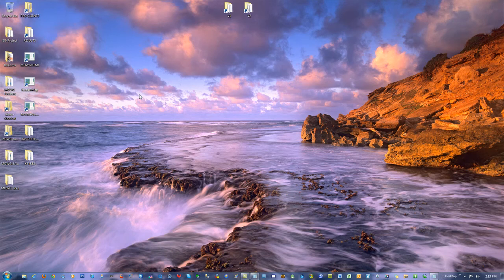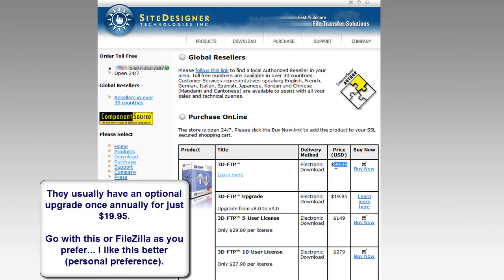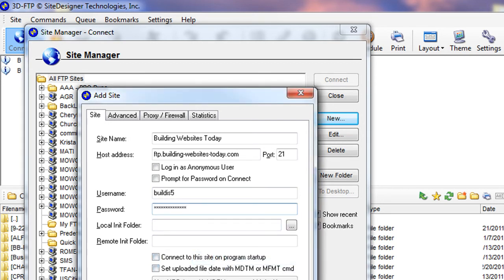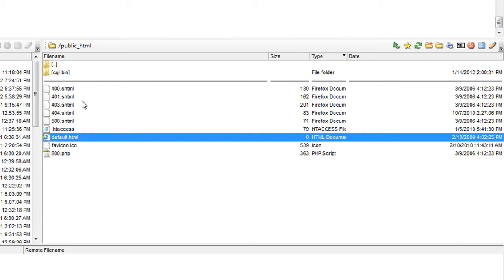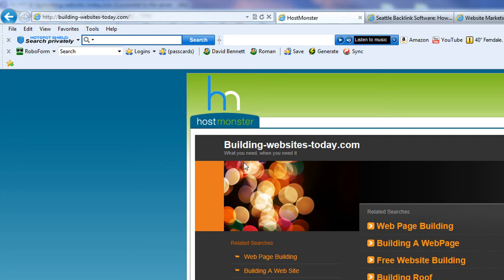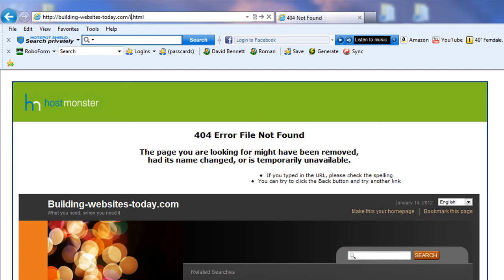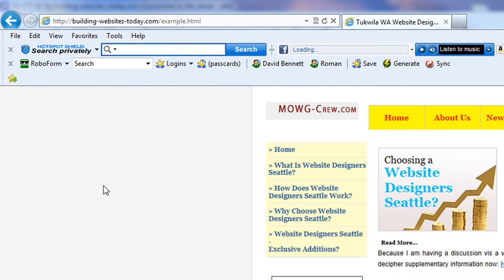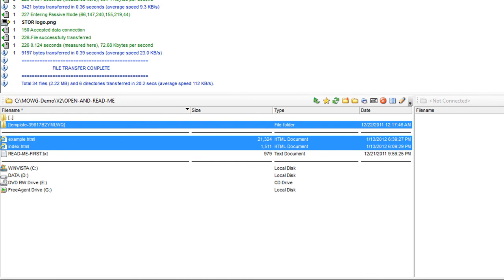How to Use FTP: 3DFTP and FileZilla Client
-- This is how to use FTP for MOWG-Pro Owners' purposes.